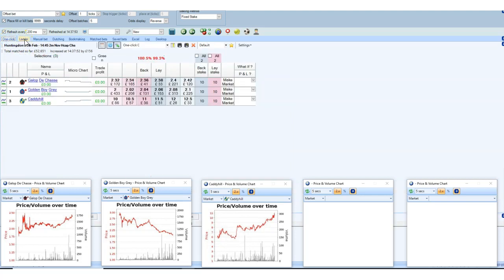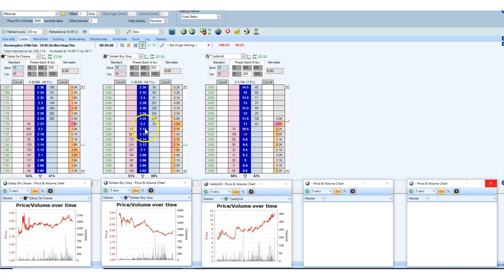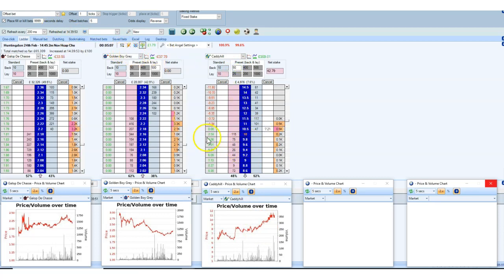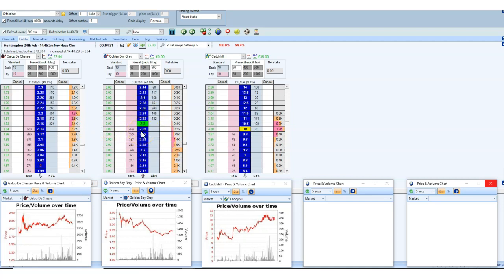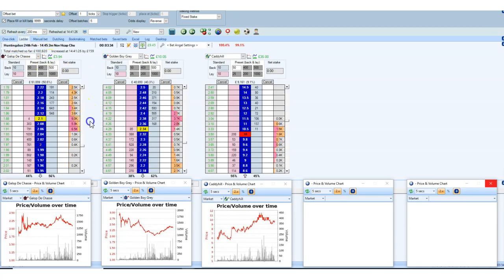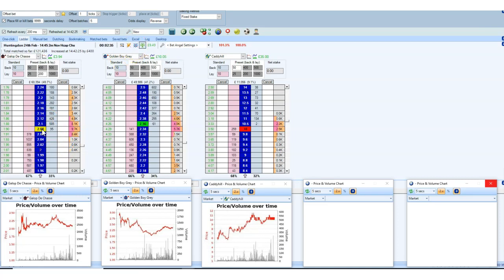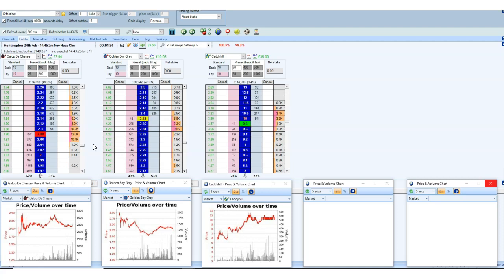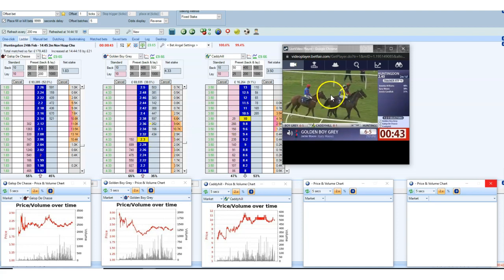£10 Profit On 3 Horse Race - Scalping Short Priced Favourite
I am trading live, so there is a lot of silences and thinking going on, but I am trying to make it as real and raw as possible.

I make many mistakes and many judgment calls and try my best to talk you through each trade.